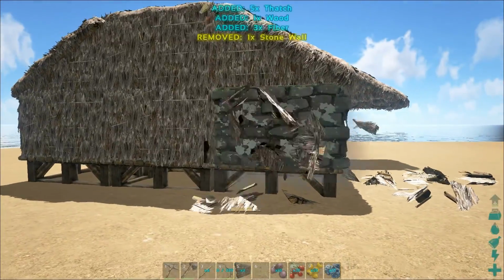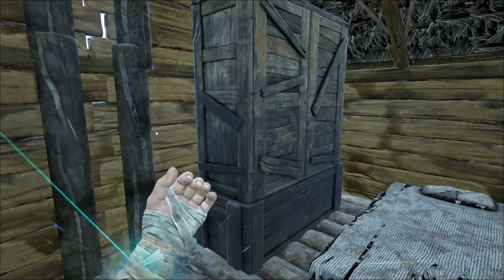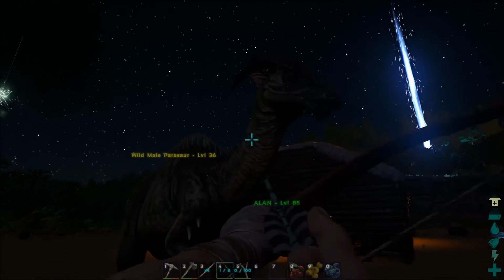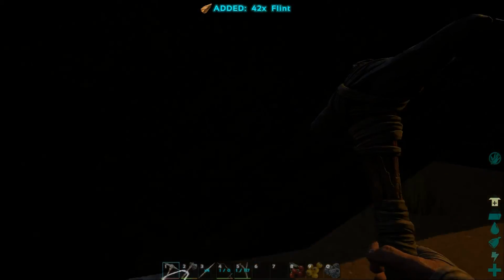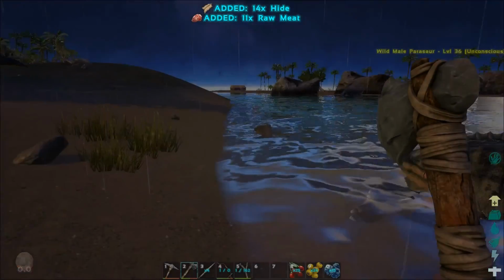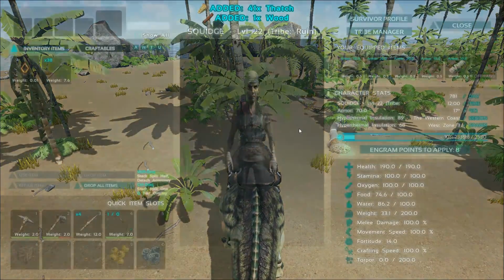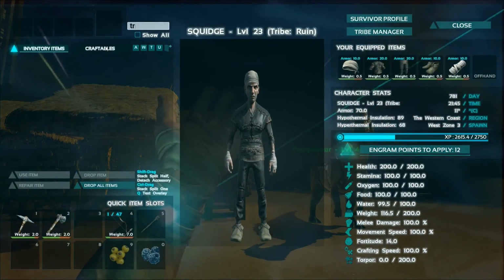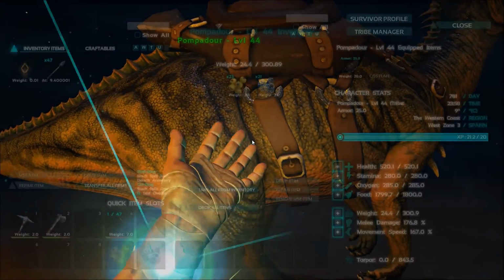Ark Survival Evolved - Ep2 - TAMING A PARASAUROLOPHUS! - Let's play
My second video! It would brighten my day =) Leave any feedback in the comments below.

●Today:
- Brought Alan over to his new home
- Tamed up a magical moonlight Parasaur
- Built a feeding trough for Alan and Pompadour